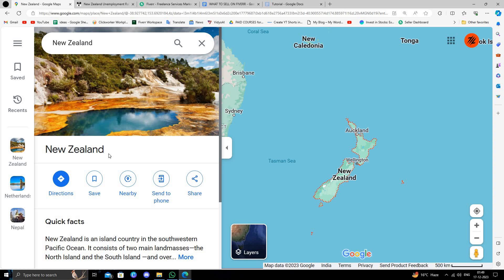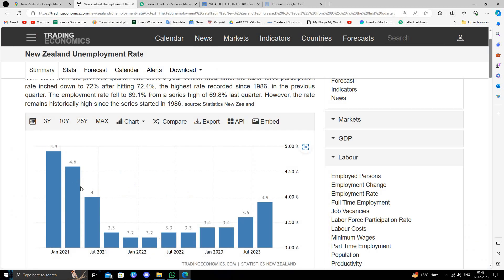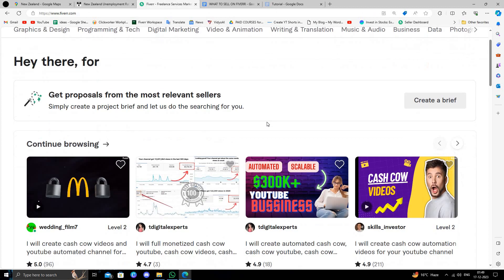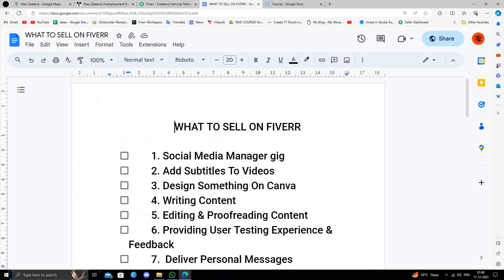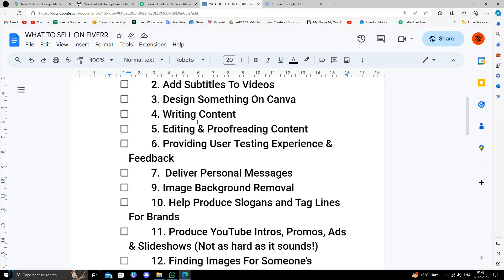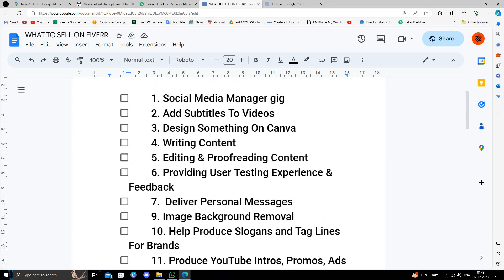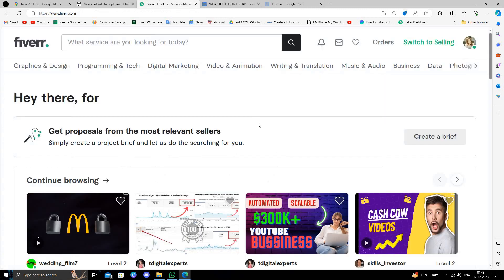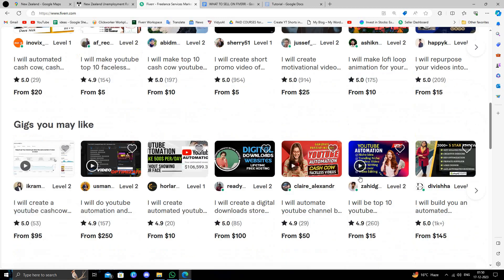✅ How To Make Money Online From New Zealand (Full Guide)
In this comprehensive guide, unlock the secrets to making money online from New Zealand. Whether you're a freelancer, entrepreneur, or someone looking for extra income, this video provides a step-by-step tutorial on proven strategies to help you generate income from the comfort of your Kiwi home.

Key Learning Points:
- Explore diverse online income streams
- Tailor money-making strategies for New Zealand
- Tips for maximizing your online earning potential

Unlock the doors to financial freedom and start your online money-making journey today!